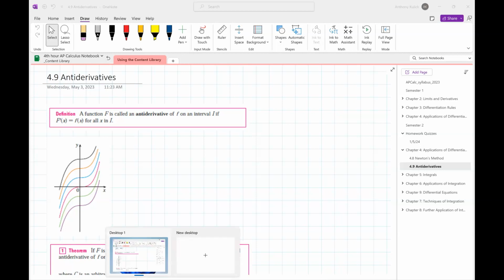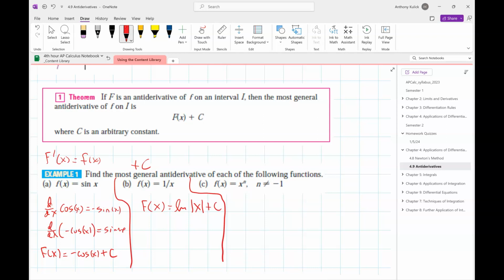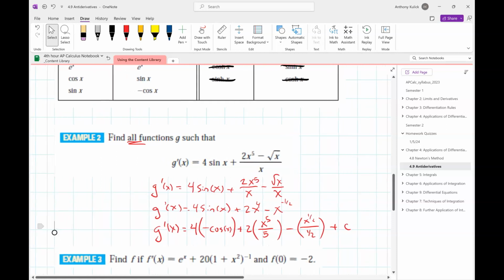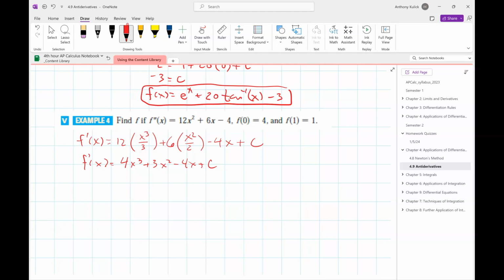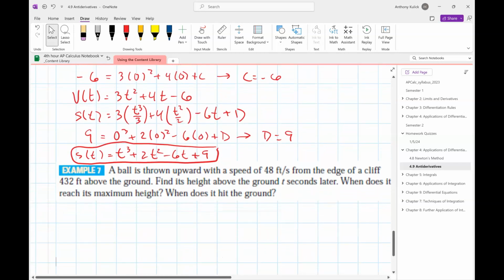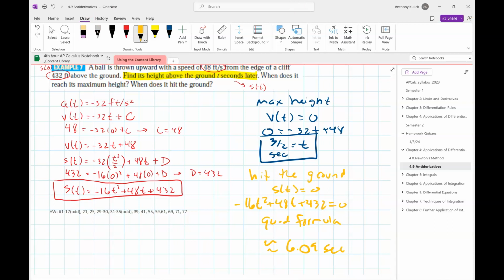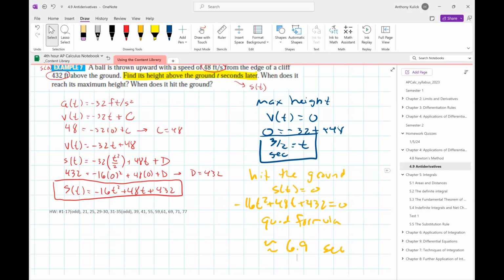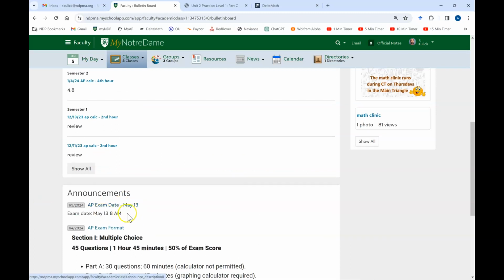1/5/24 AP calc - 4th